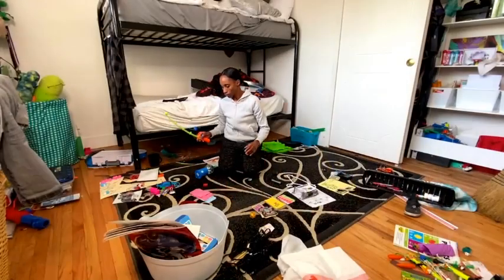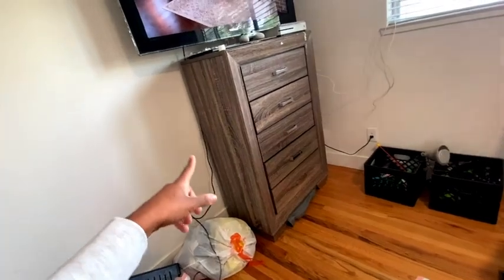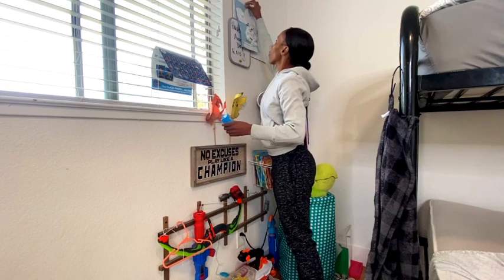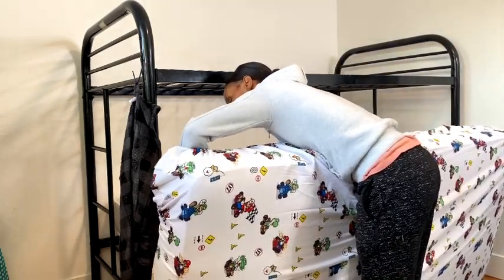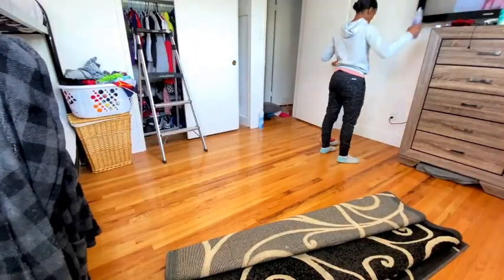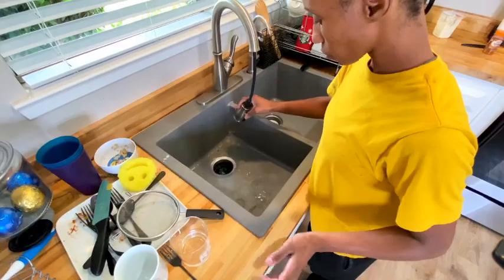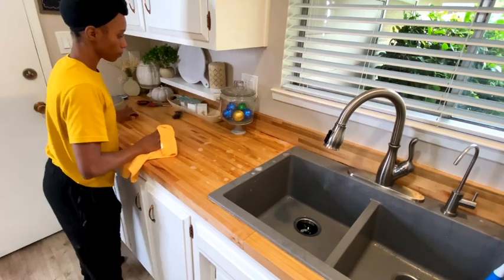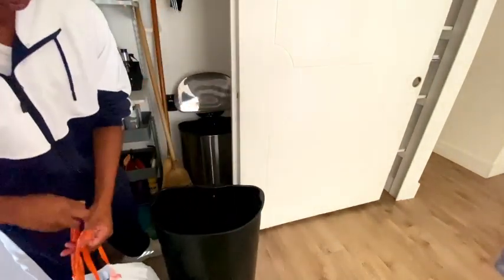✨NEW✨ EXTREME CLEAN WITH ME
HELLO CHELLEBELLS!! I HOPE YOU HAVE ALL BEEN DOING WELL. I HAVE ANOTHER CLEANING MOTIVATION VIDEO FOR YOU ALL. I HAVEN'T BEEN MOTIVATED MUCH SO IM SLOWLY GETTING BACK INTO THE SWING OF THINGS. SUMMER IS HERE SO LETS TRY TO STAY OUT OF THE RUT, AND GET SOME CLEANING DONE,LOL!
** KEEPY** TO SAVE KIDS ARTWORK!!!
✩VACUUM : (TOCWAN CORDLESS VACUUM)

✩Scrub Daddy sponge:

✩Disinfecting wipes

✩Method Shower cleaner

✩Method Squirt & Mop

✩Scrub and bubbles:

✩Method all purpose cleaner

✩Hoover Power Pet Dash Shampooer
Oxi Clean MaxForce 5 In 1 Laundry stain remover

✩Appeal oil based stainless steel cleaner

Sevion.Bus @gmail.com
Subject: “Janay.Rachelle”

Janay Rachelle | LEAVE IT_To_Mom

Filming Camera Lens: 18-55mm
Tutorial Camera Lens: 50mm
Filming Lights
Editing Software: iMovie,VN Editor
Sevion.Bus @gmail.com
Subject: “Janay.Rachelle”